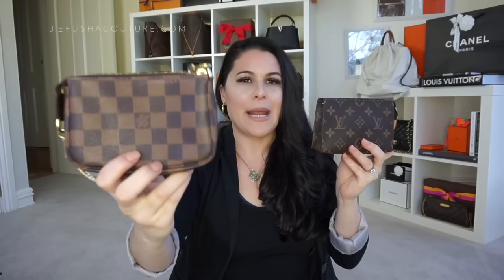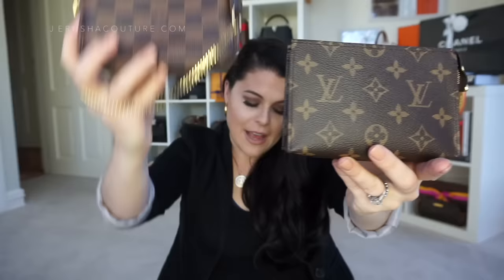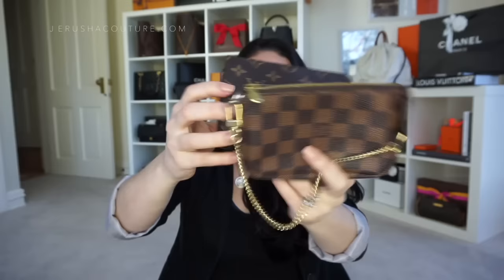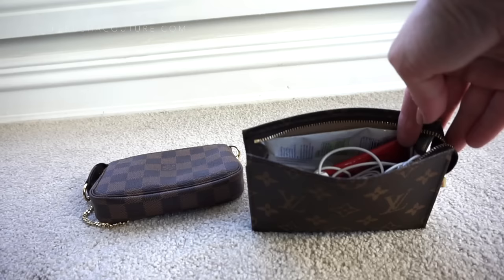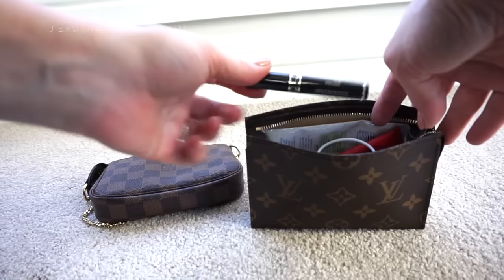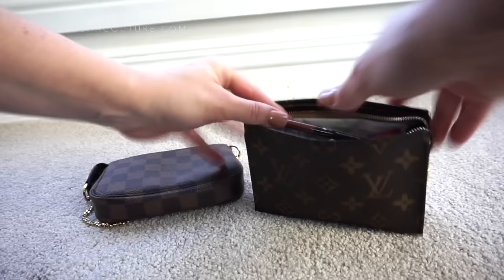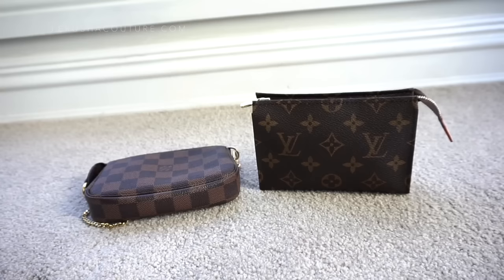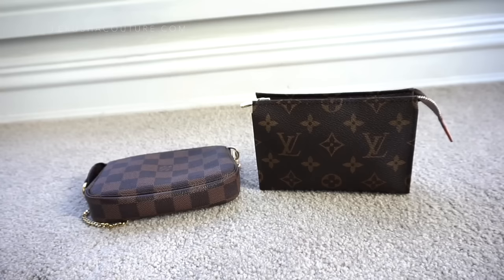LOUIS VUITTON Showdown: Toiletry 15 VS Mini Pochette| Jerusha Couture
If you like this video THUMBS UP!!
Thank you so much to my subbie that requested this awesome face-off between these two
Louis Vuitton iconic SLG they are both so fantastic and I totally recommend both and here is why!
X
Jerusha ♡☆

JERUSHA COUTURE
SYDNEY, NSW
AUSTRALIA

ITEMS MENTIONED
Louis Vuitton Mini Pochette Damier Ebene
Louis Vuitton Toiletry 15 Monogram

-BrandOff Ebay
-Gallery Rare Ebay
-BrandWorks Ebay
-Elady
-Atlantis Tokyo

Blazer- Jerusha Couture
Tank- H&M
Watch-
Necklace-Oroton Coin
Earrings-
Ring- wedding set
Nail Polish-
Arm Candy-
Lip pencil- Revlon colour stay lips pencil ‘Nude’
Lashes- KoKo Lashes ‘Misha”

CC Mug
Tea Ford Mug
Pouf
Girl Boss Tee
VOGUE sweater